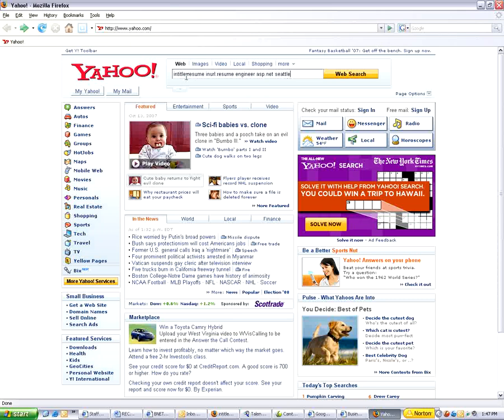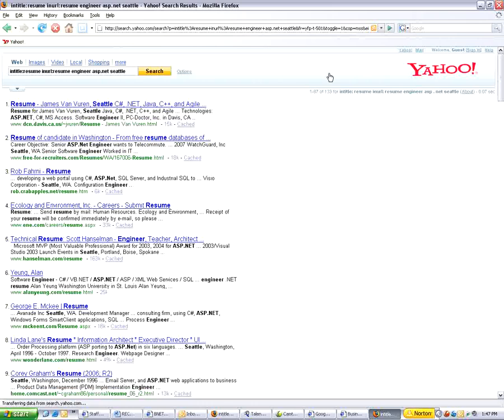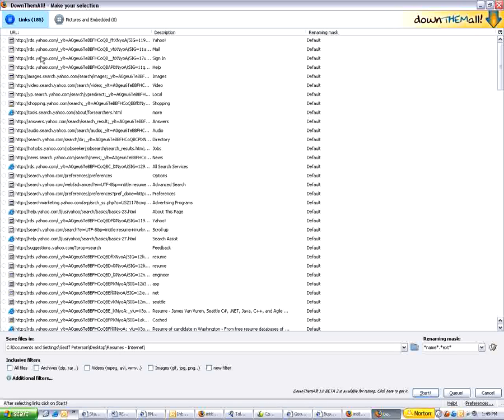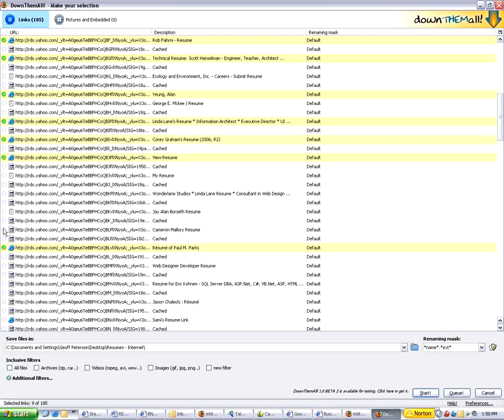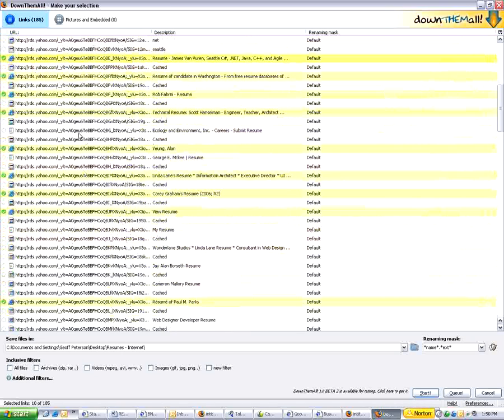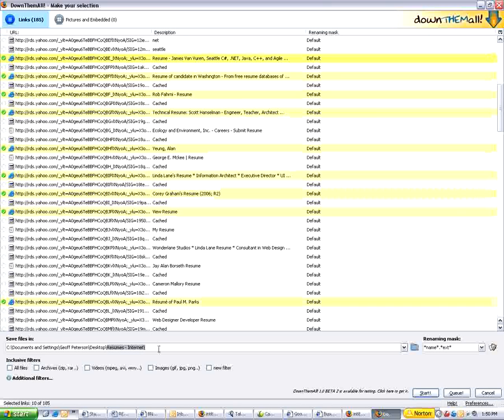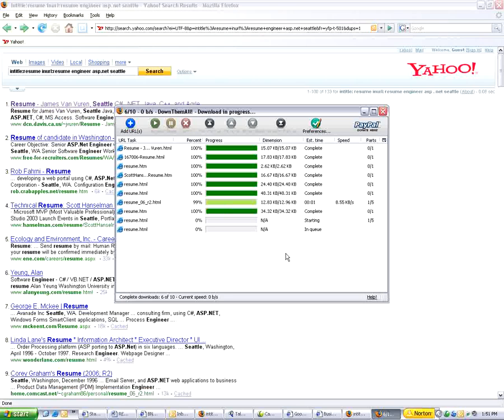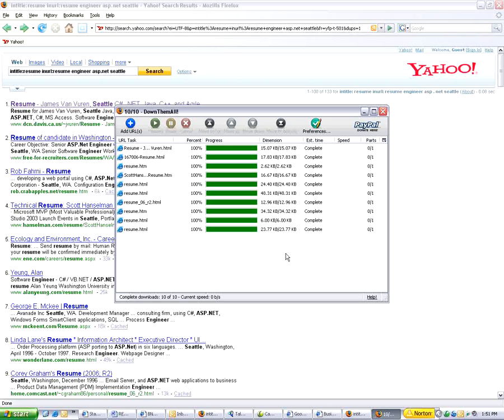Find Free Resumes Online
This is a video tutorial on how to use a Firefox web browser and boolean search strings to find FREE resumes out on the Internet. This video tutorial and others like it can be found on StaffBytes